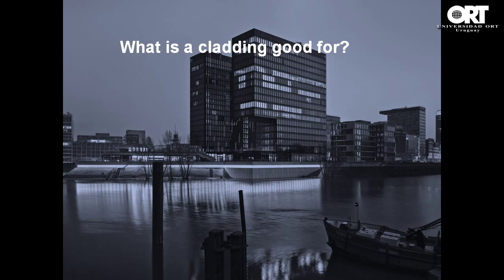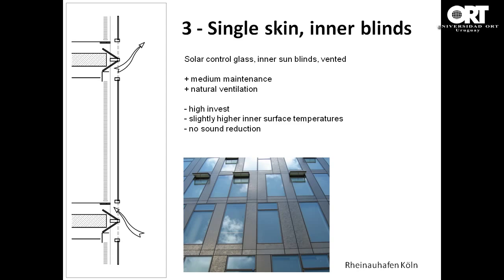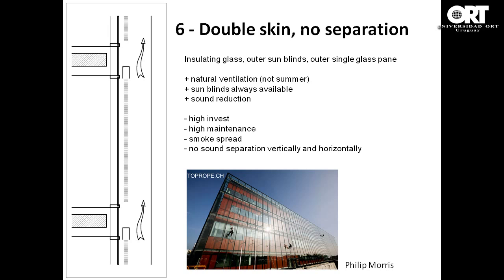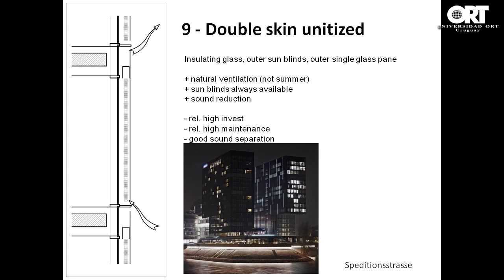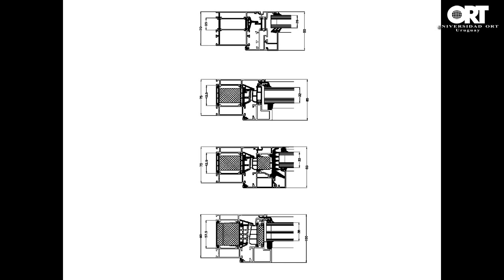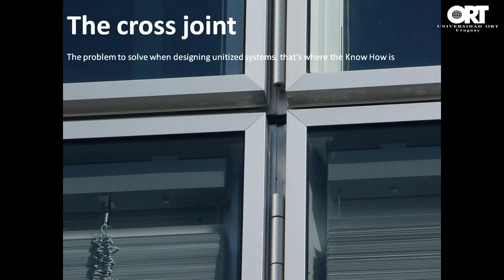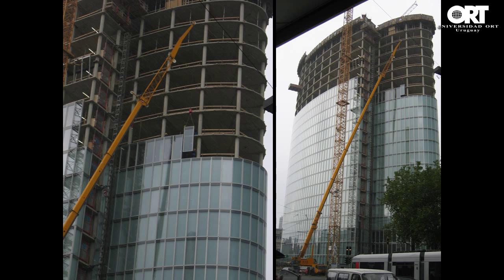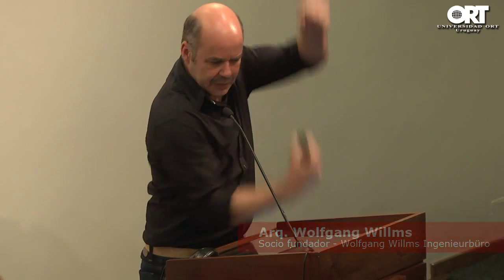"Revestimientos en edificios - Fachadas ventiladas", Arq. Wolfgang Willms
El 5 de mayo de 2014 tuvo lugar en la Facultad de Arquitectura de la Universidad ORT Uruguay la conferencia "Revestimientos en edificios - Fachadas ventiladas", que fue dictada por el Arq. e Ing. Wolfgang Willms, de Alemania, fundador de Wolfgang Willms Ingenieurbüro.